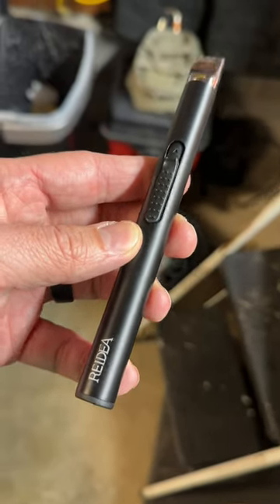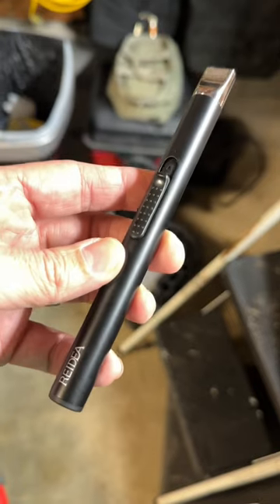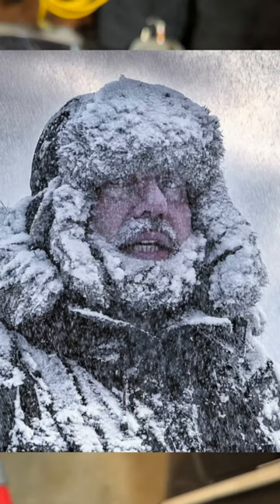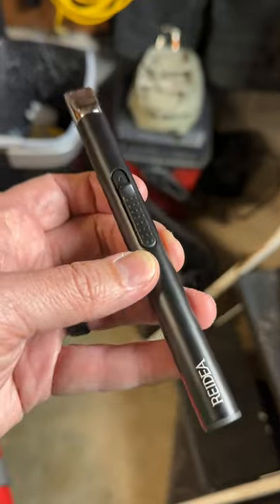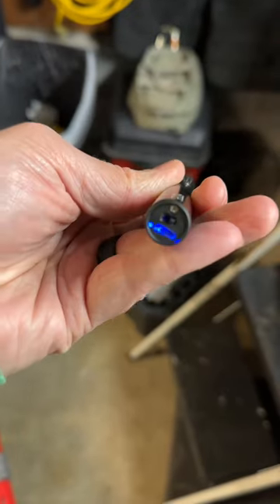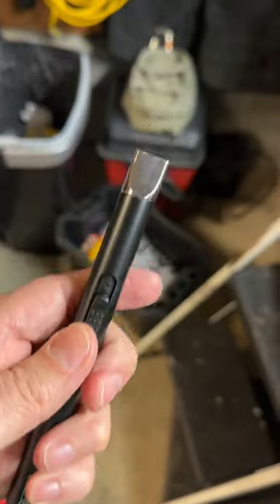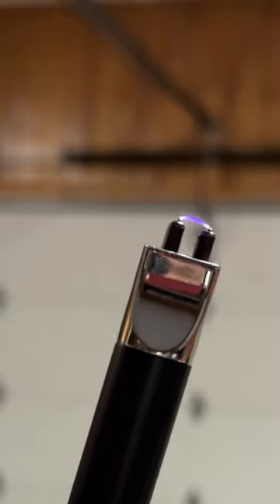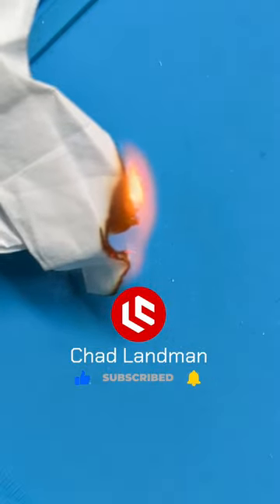This electric lighter came in CLUTCH in the COLD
This little slim electric lighter came in clutch when our regular lighters ran out of fuel and it was -2 outside!